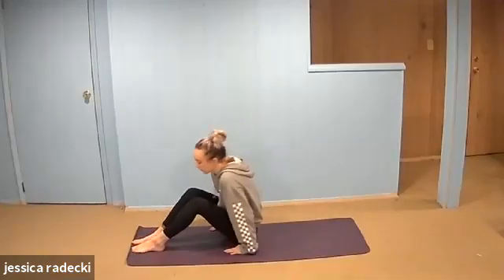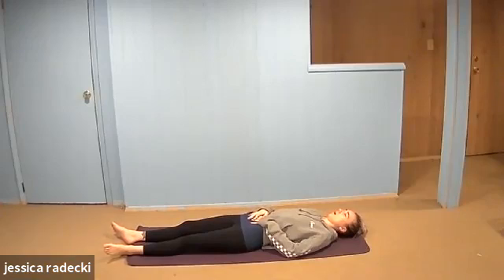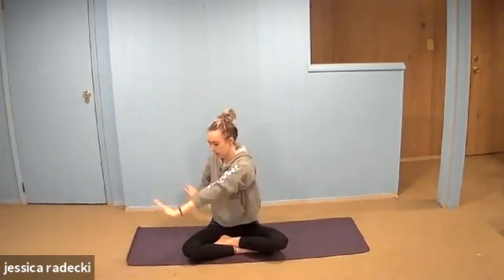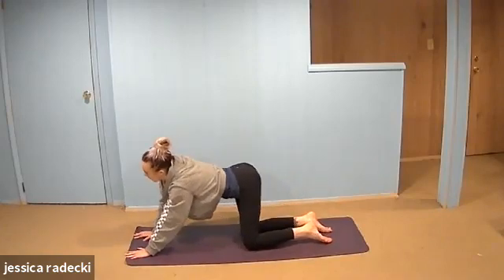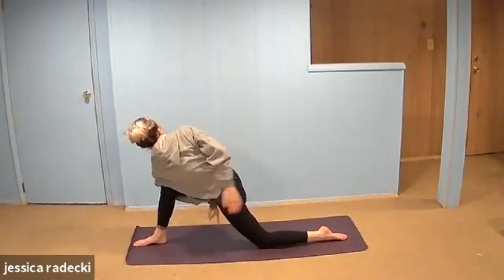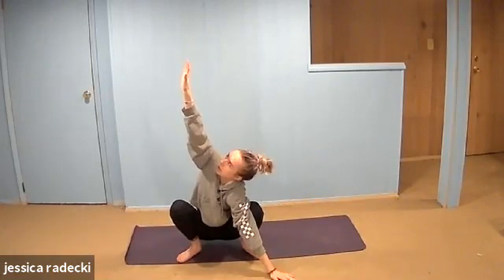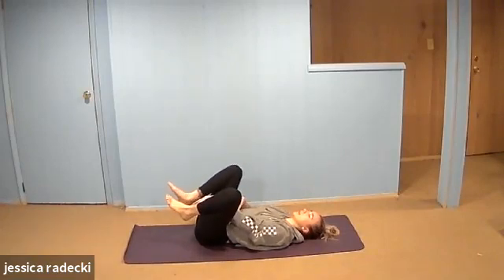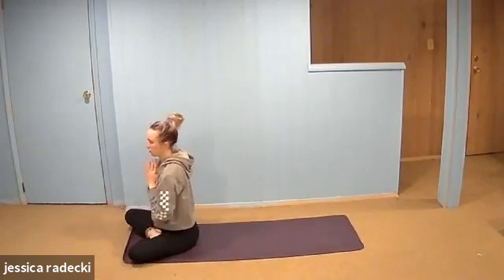Slow Vinyasa with Jessica 12-7-20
December 7th Zoom Class